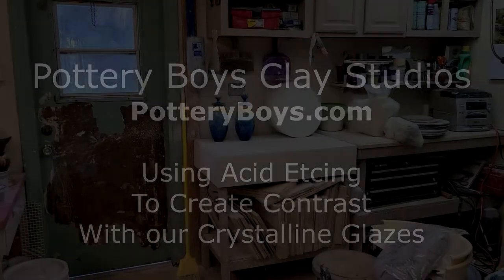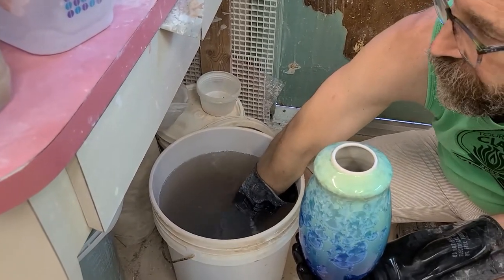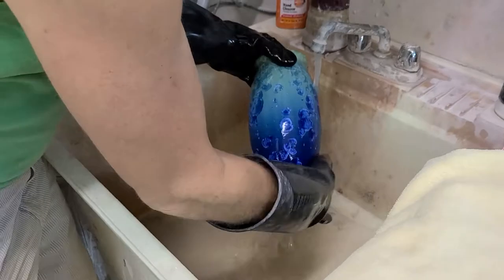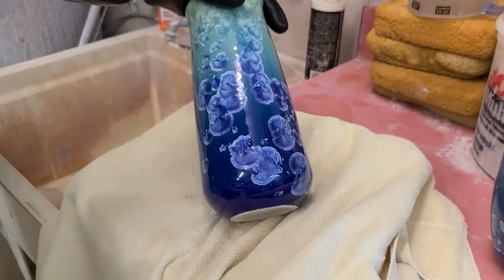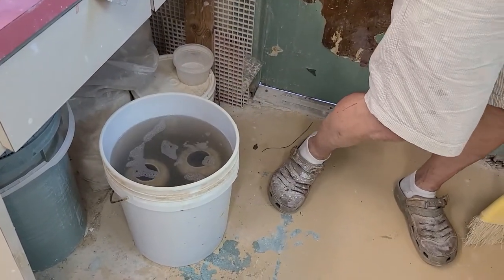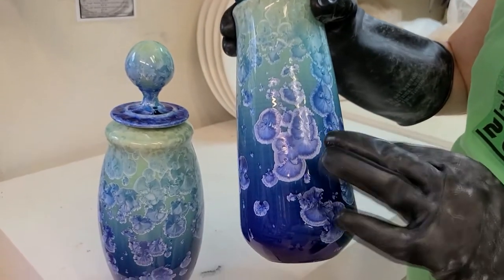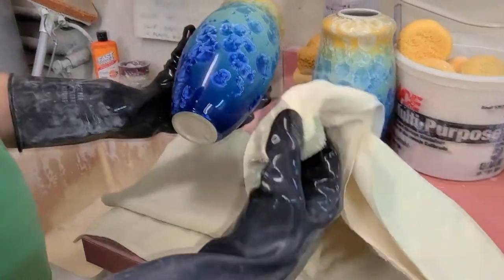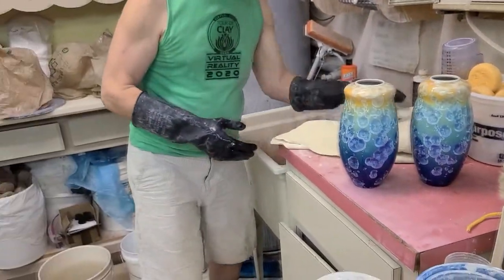Acid Etching Crystalline Glazed Pottery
In this video we demonstrate how we use an acid bath to heighten the contrast between the crystal and the background glaze color. We discuss the kind of acid we use, the duration of the acid bath, and the colorants that work best with this process.